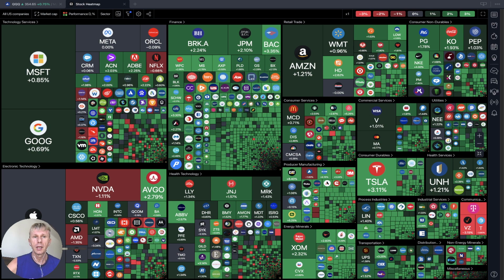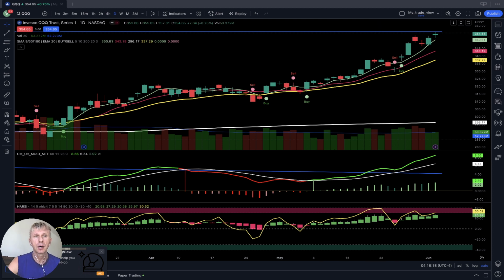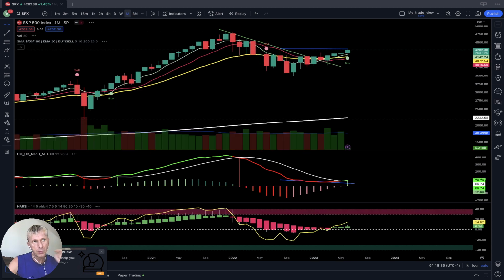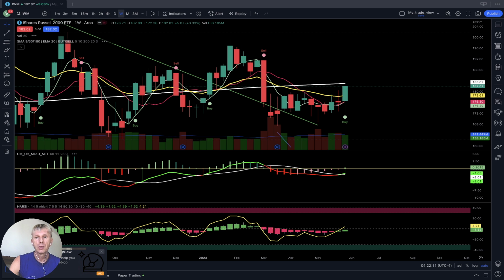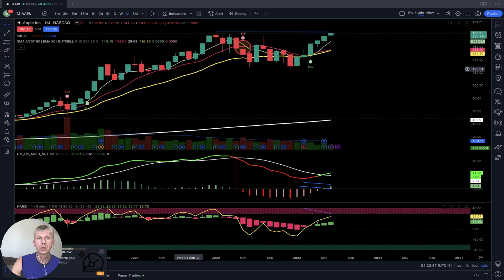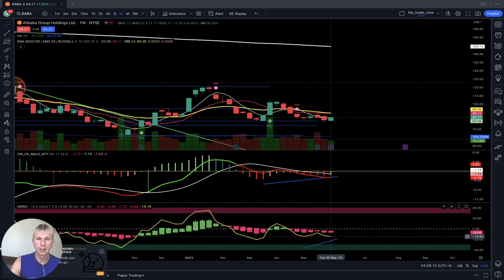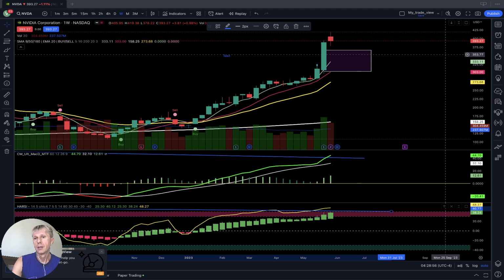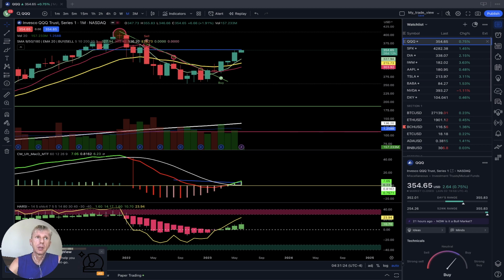BULL MARKET TREND? Monthly StockMarket Update